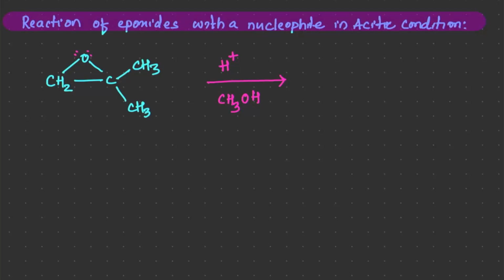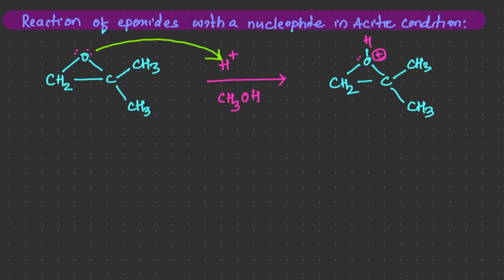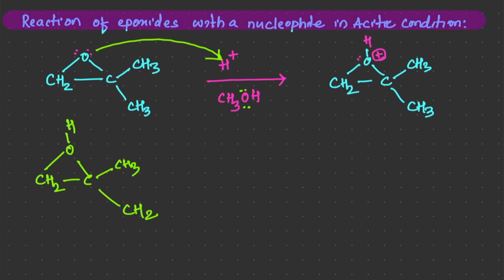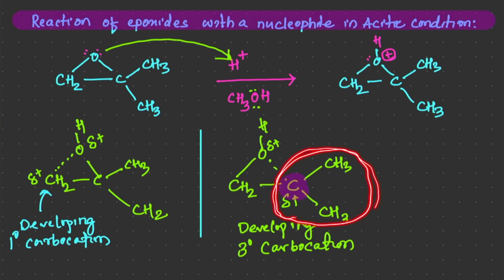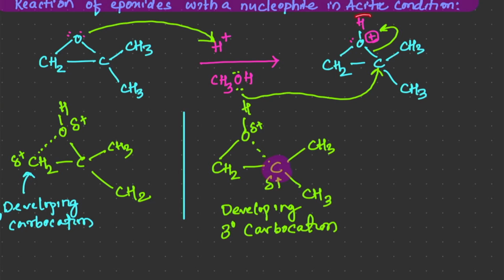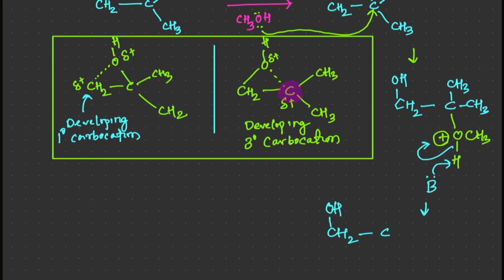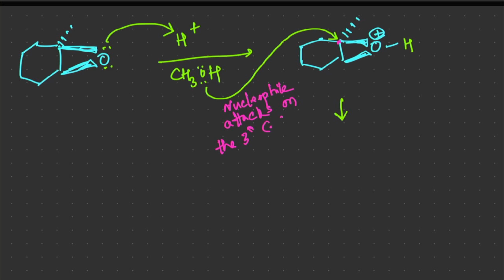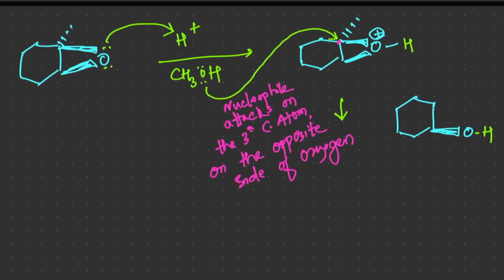Ring opening reaction of epoxide with a nucleophile in acidic condition